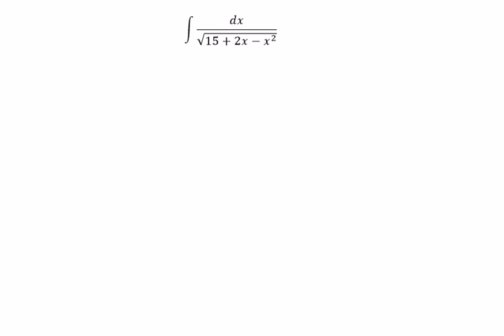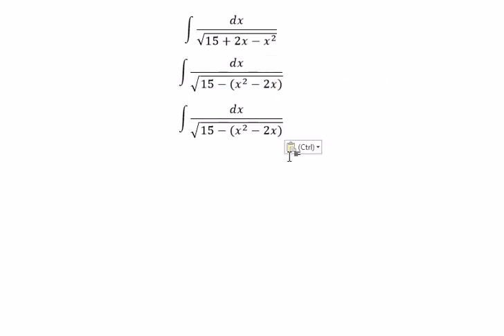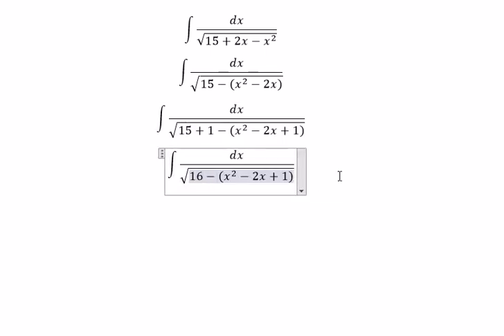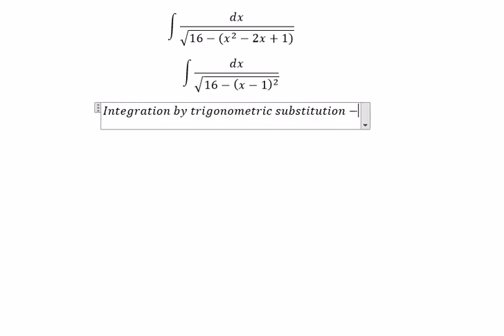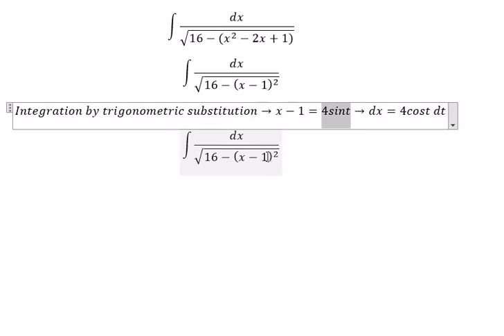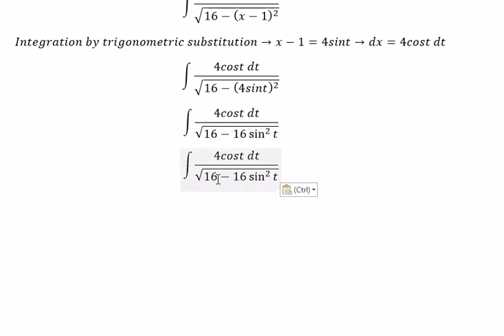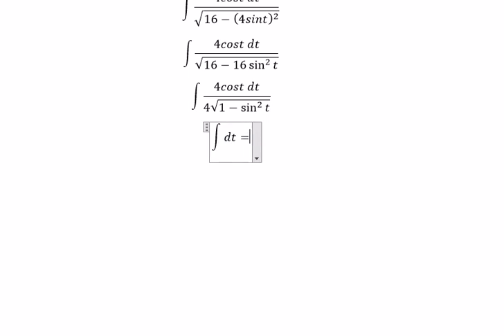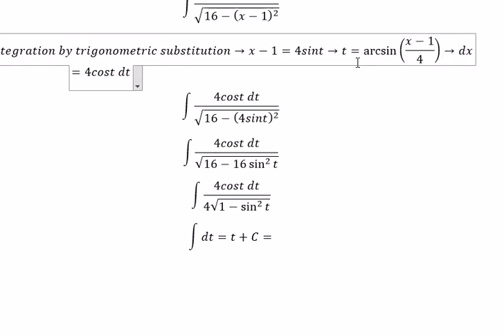Calculus Help: Integral of dx/√(15+2x-x^2 ) - Integration by trigonometric substitution